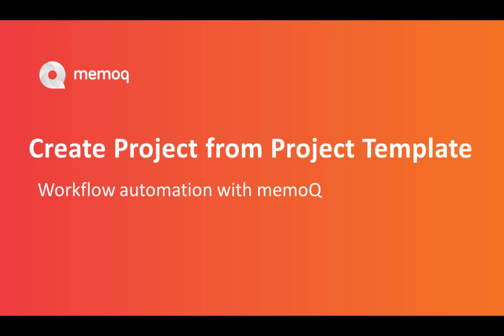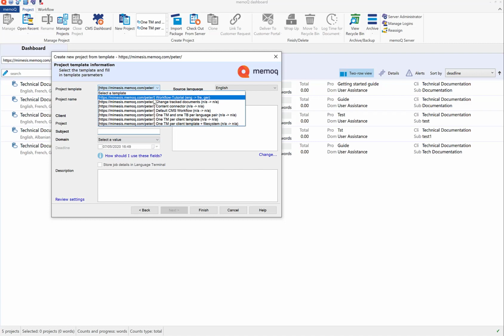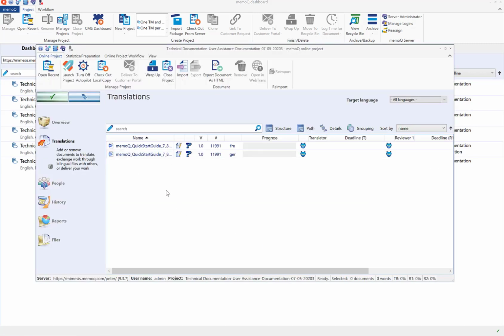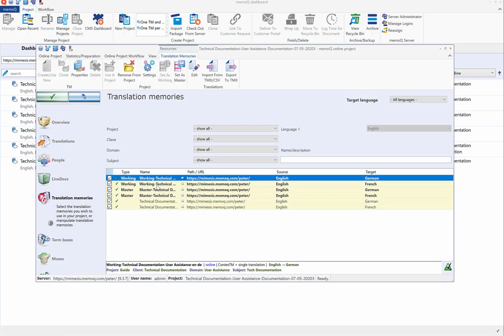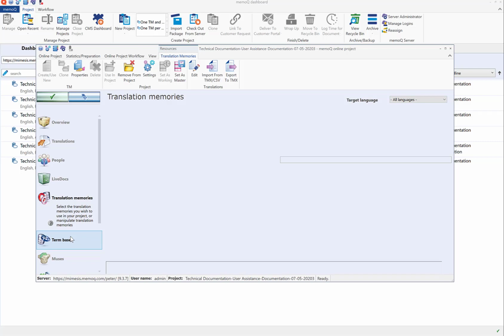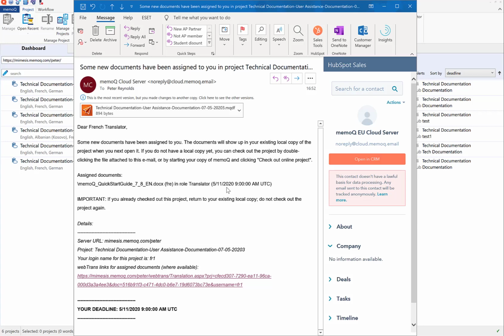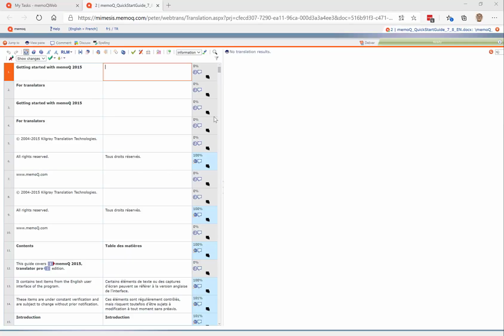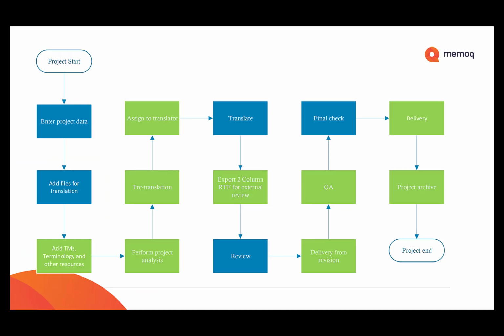Workflow Optimization - Create project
This is part 6 of the Workflow Optimization tutorial. In this video, you can see how the project template is used in practice.